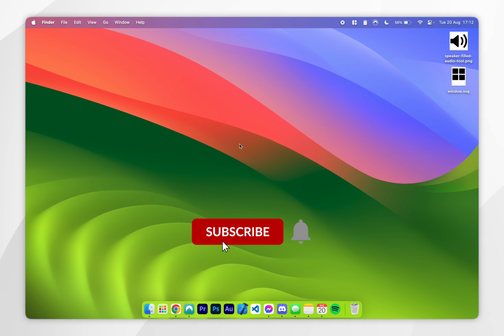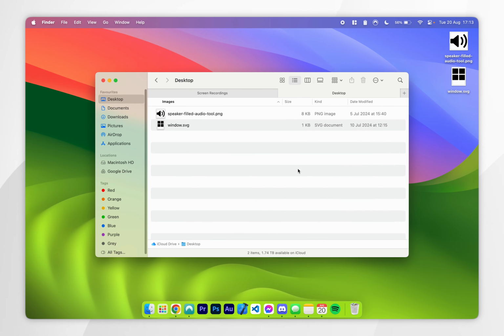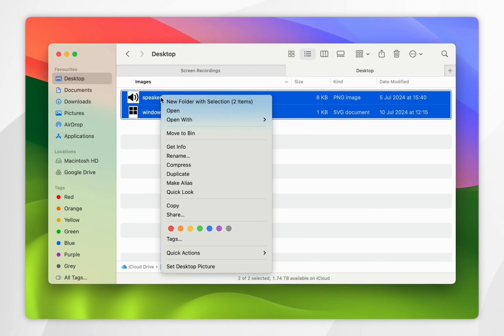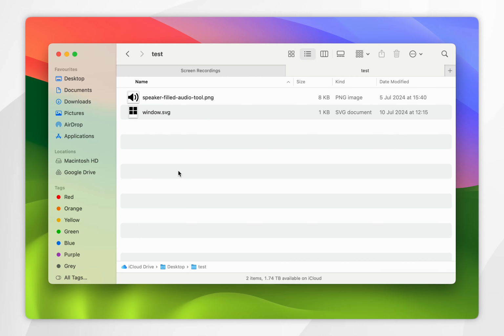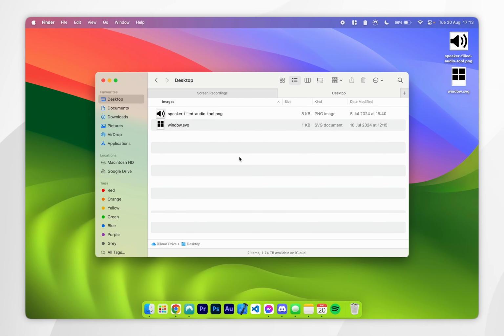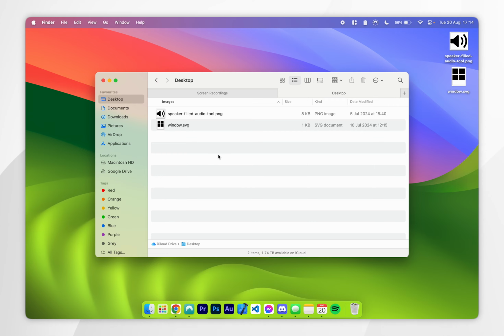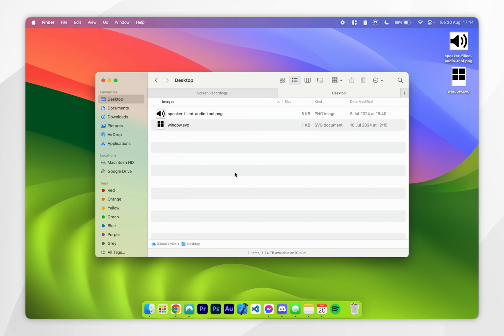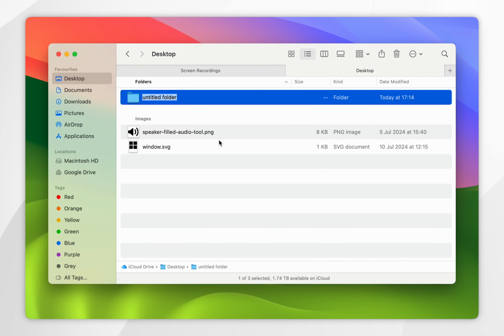How To Make A New Folder On Mac | Easy Guide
Today, you will successfully learn multiple ways on how to create a new folder in your Mac desktop or finder. Knowing multiple ways to create a folder in Finder on Mac boosts efficiency, adapts to different workflows, and saves time. Whether using shortcuts, menus, or gestures, mastering these methods enhances organization and productivity.

CHAPTERS
00:00 - Introduction
00:04 - Method 1
00:35 - Method 2
00:52 - Method 3
01:06 - Method 4